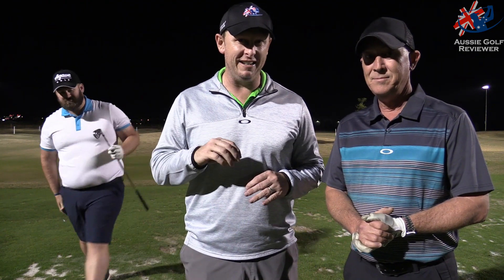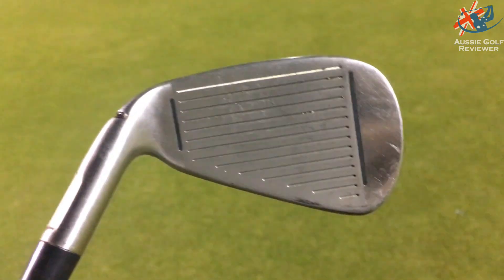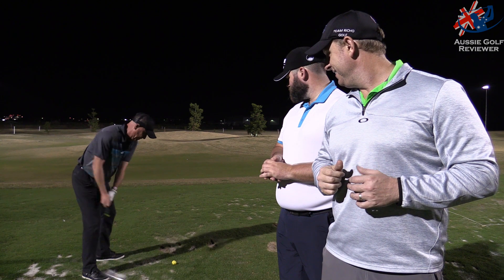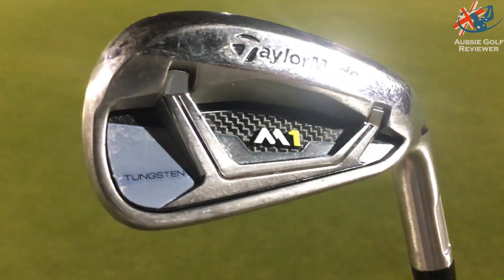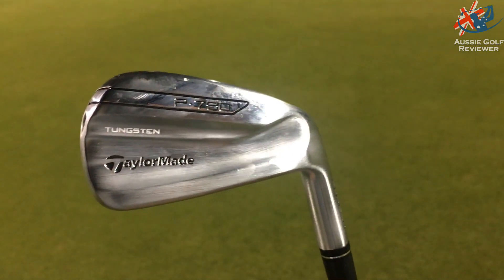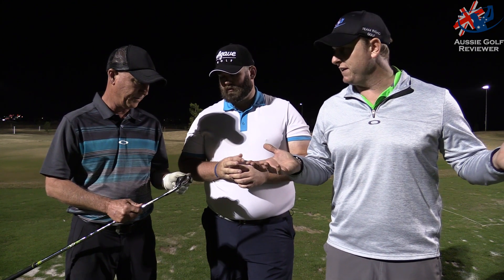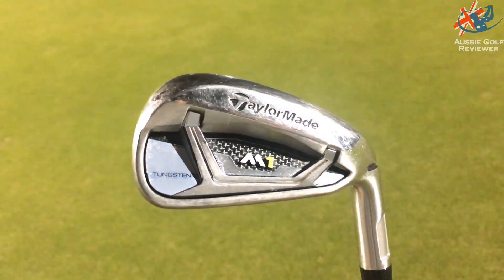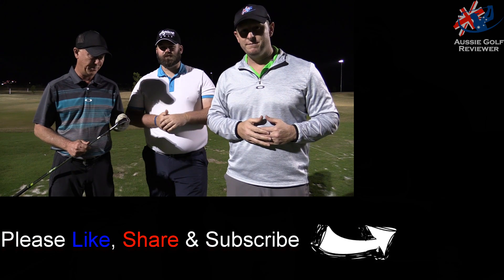TAYLORMADE M1 IRON REVIEW 2017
Australian PGA Professional Alan Staines & Avid Golfer Steve "RICHO" Richardson along with Kieron "THE HAMMER" Hamrey talk about and hit the taylormade M1 iron and why it is so good. Who does this club suit and how it perform